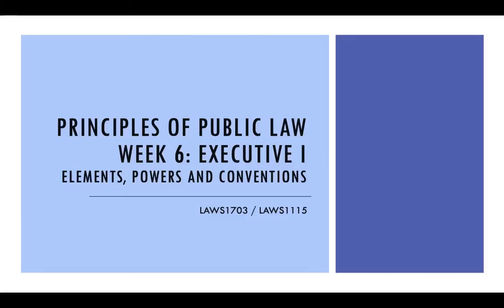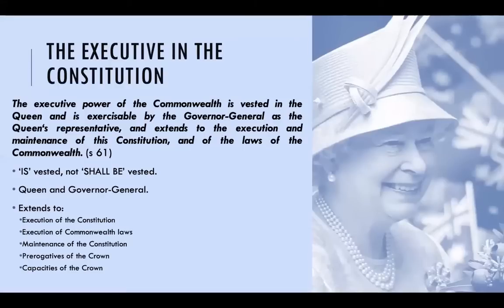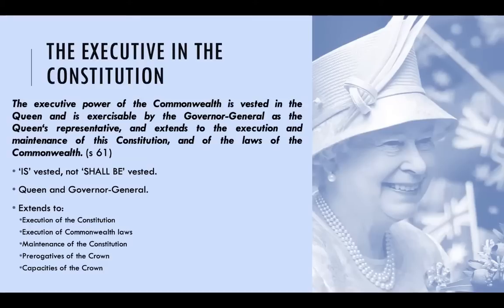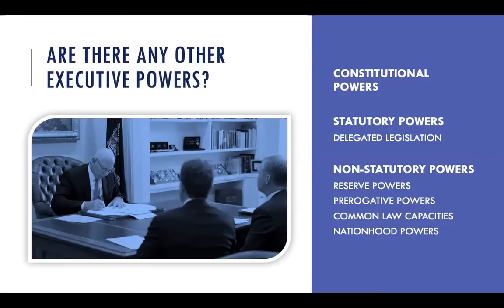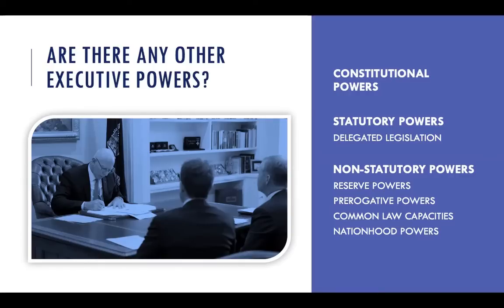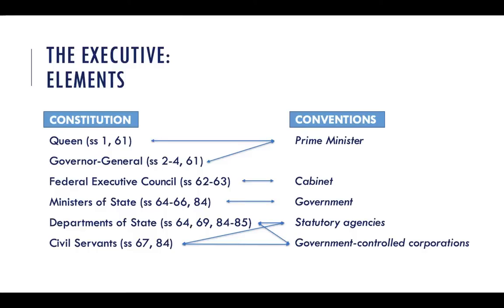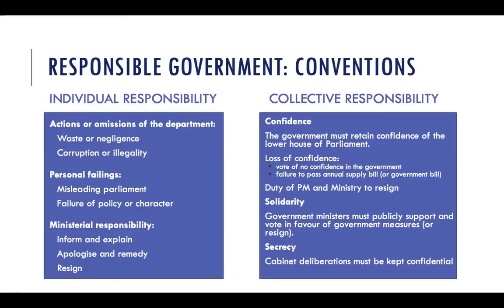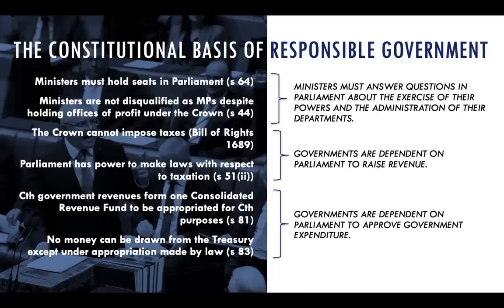Lecture: The Executive - Structure and Powers (2020) | AUSSIE LAW EXCLUSIVE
Lecture, via Zoom, to the undergraduate students of 'Principles of Public Law', at the University of Queensland - UQ in 2020. In this lecture, I talk about the structure of the Executive and its powers (statutory and non-statutory powers).

// This video does not provide legal counselling or opinion about cases. //